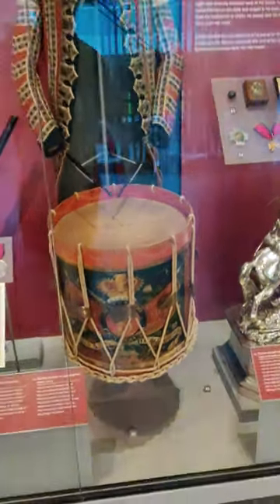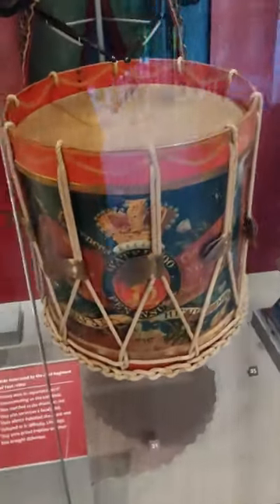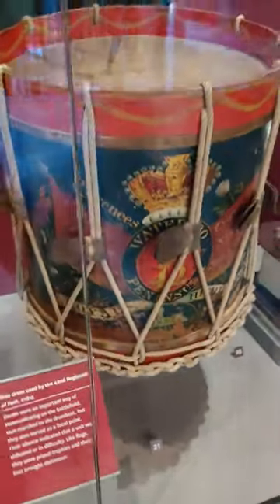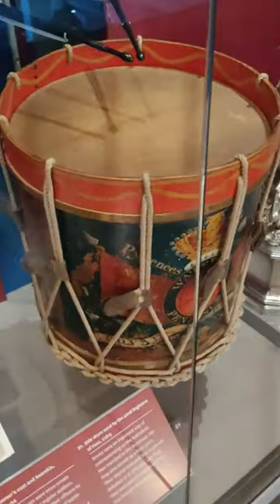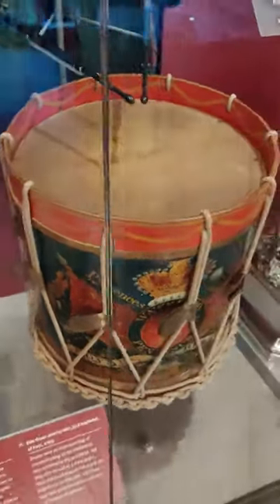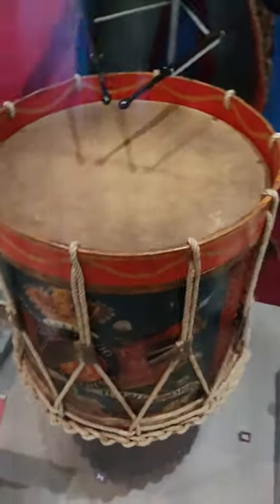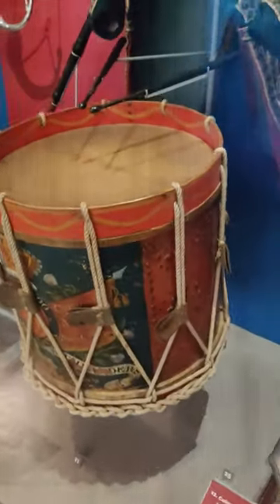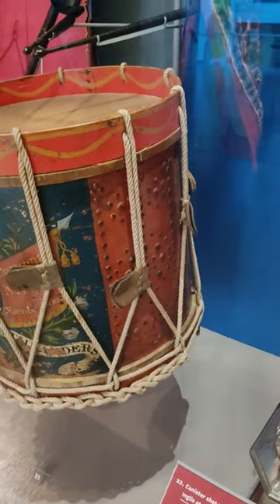Side Drum - 42nd (Royal Highland) Regiment of Foot, C.1815 - National Army Museum, London